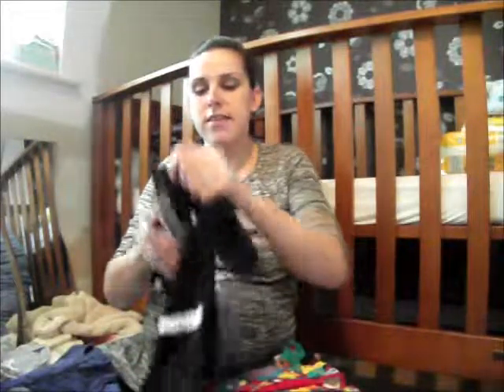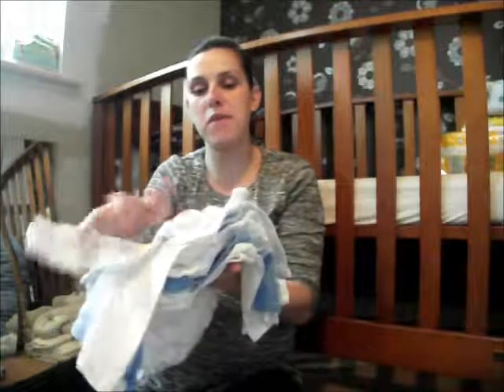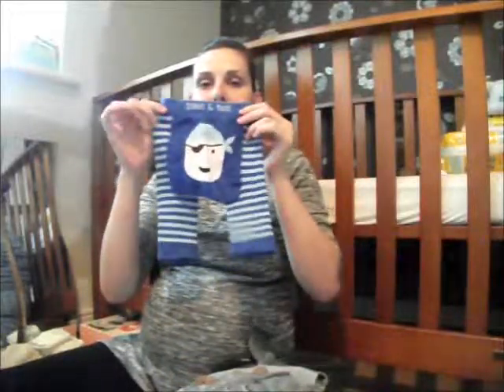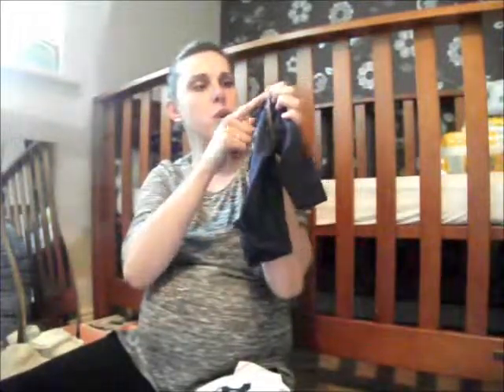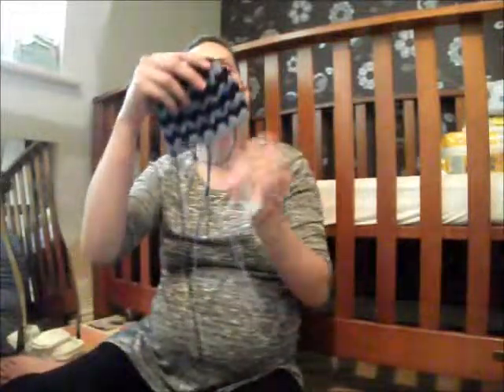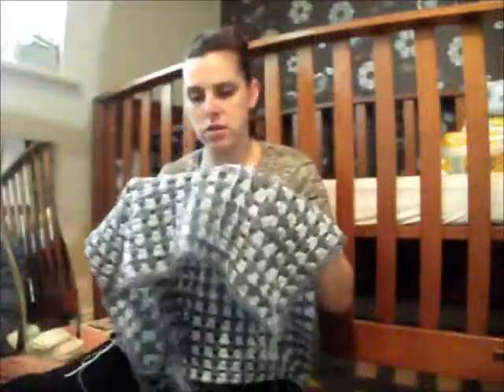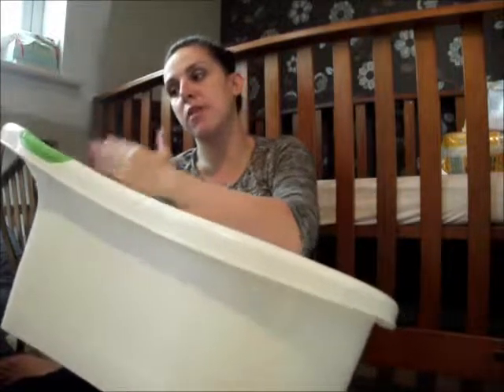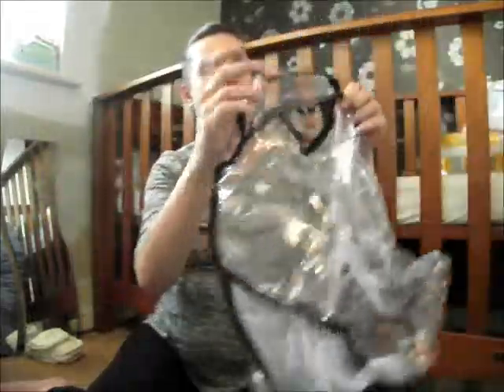Newborn buys & essentials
Hi everyone,

I have added this video which let you all know everything we have for our little boy due in January 2016. This is my third baby and i don't feel like i need to get anything else for the first month or so clothes wise.

The crochet videos that i tend to stick to are by Wooly Wonders Crochet and this is her video for the blanket

A lot of the items are from Next and Marks and Spencer with some items being from not on the high street and Amazon.

The pushchair we have chosen and purchased is the Quinny Buzz Xtra and we have gone for the Maxi Cosi Pebble car seat.

Hannah xx